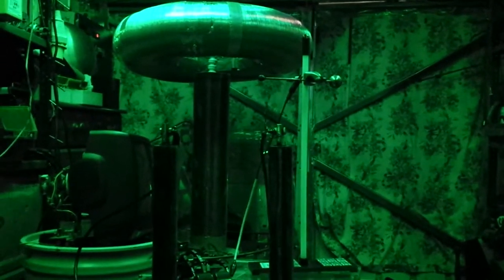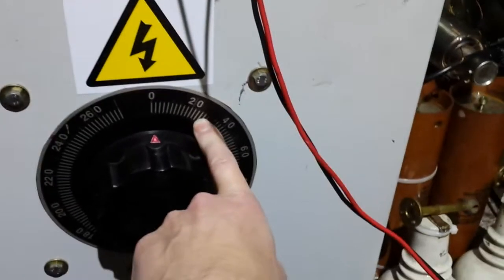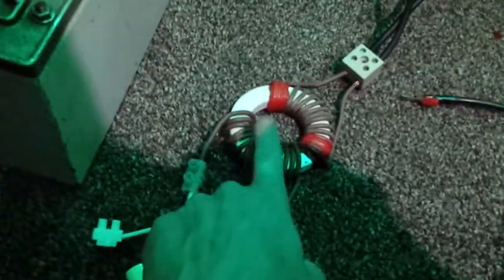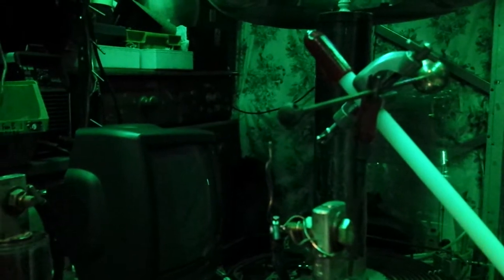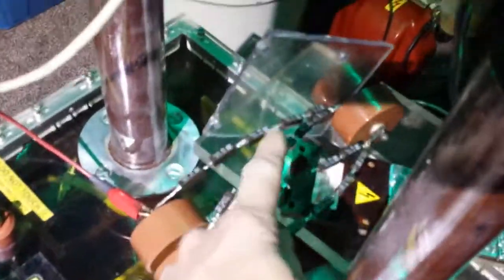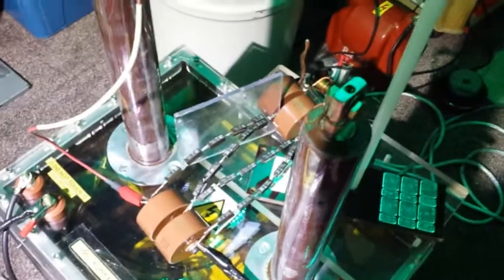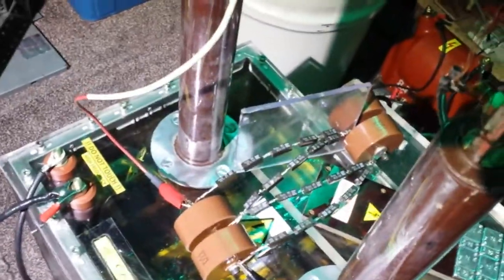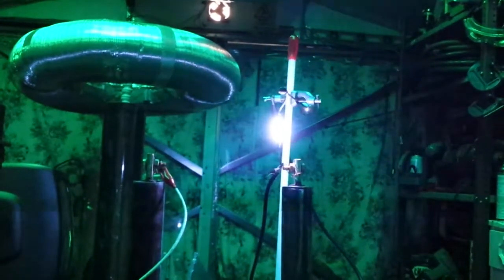⚡ Voltage Multiplier X-Ray 150kv ⚡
Hi guys this another video on the multiplier but on the X-ray transformer and sticking about 40 volts into it!! Awesome loud arcs from it!!